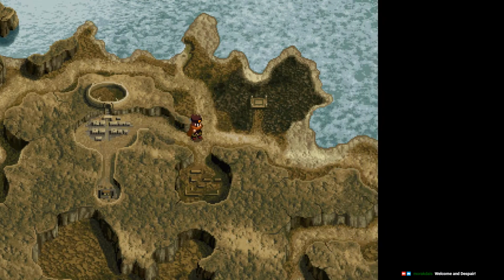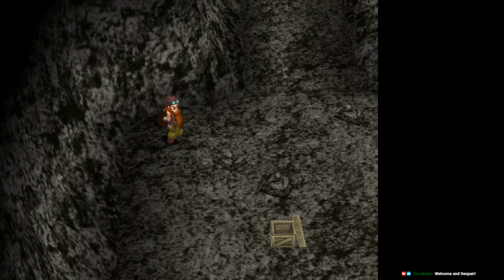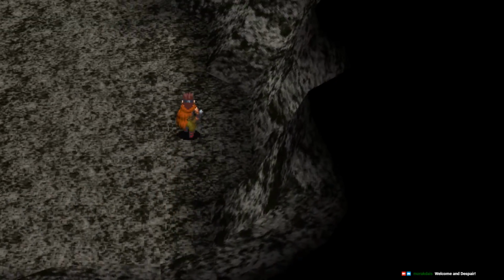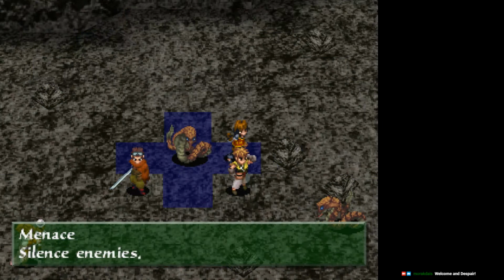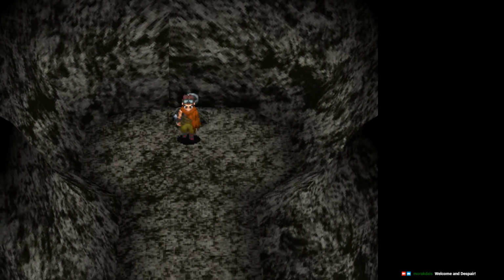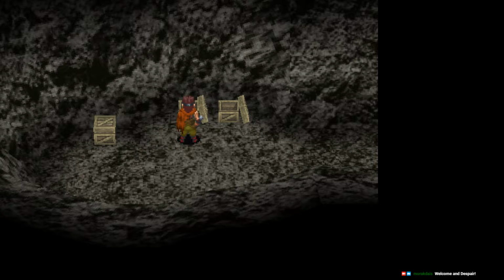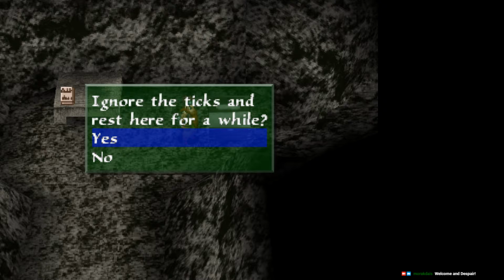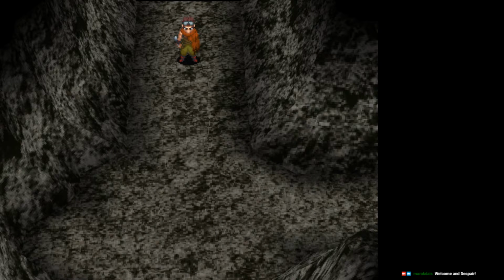Arc the Lad 3 Part 59